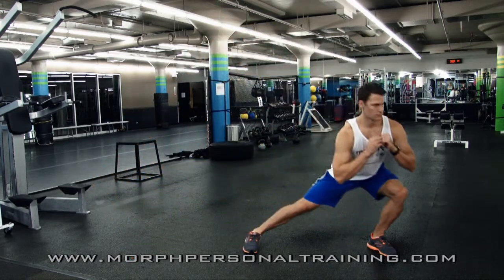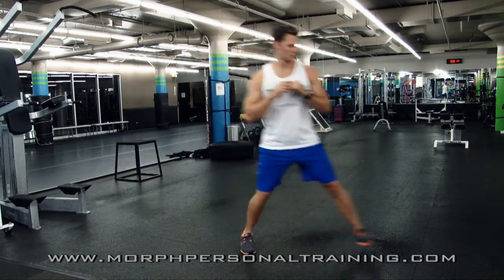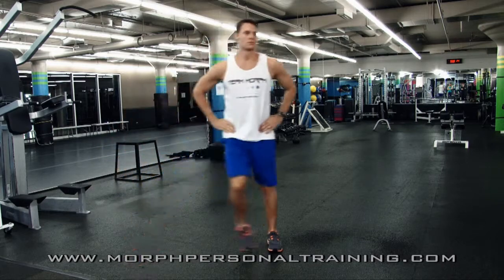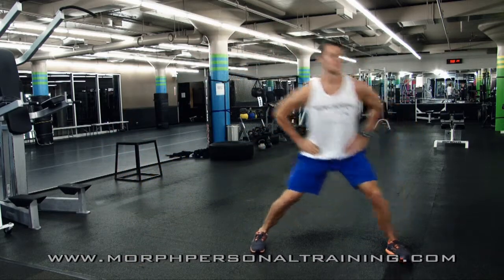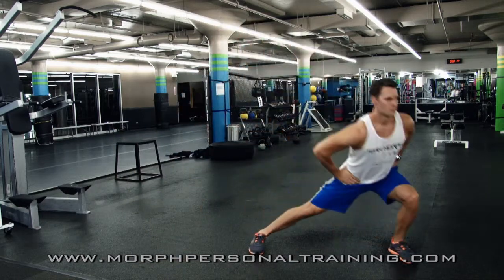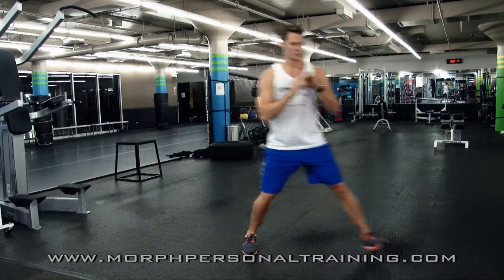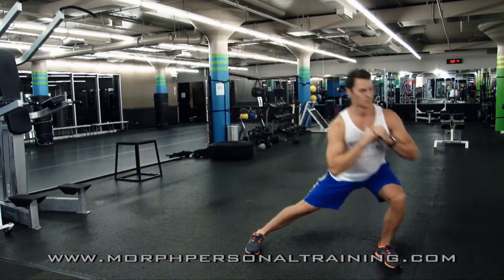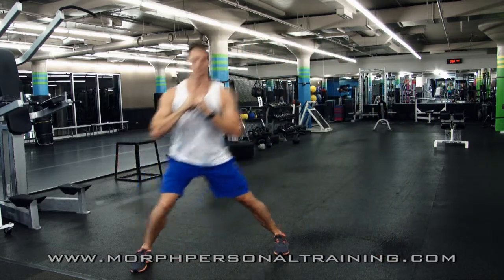Morph Exercise Instruction: Male Side Lunge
Chicago based personal training company Morph Personal Training demonstrates how to perform exercises with correct form and tempo.
Joey Thurman and Marcus Warren.  Inquire about online personal training for a great rate!
MorphPersonalTraining.com